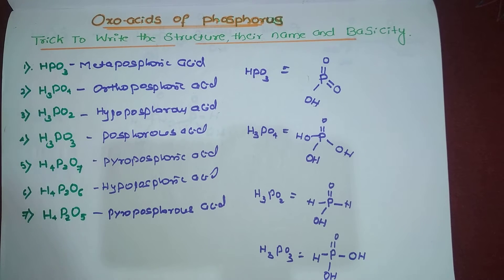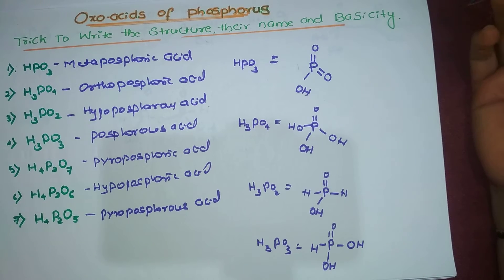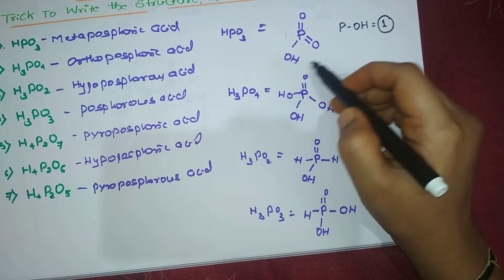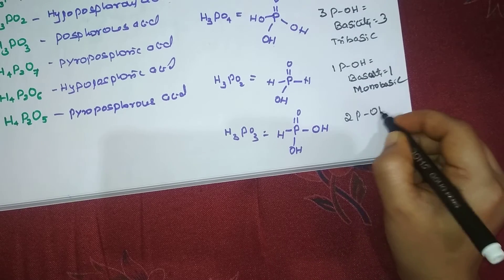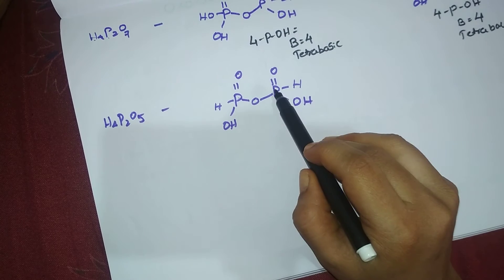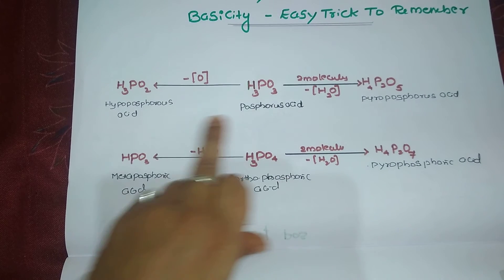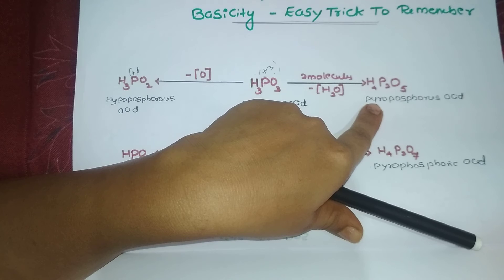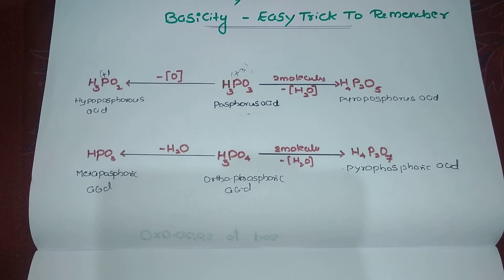Oxo acids of Posphorous-structure,basicity and preperation-short tricks-class 12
In this video..the continued part of previous video I have discussed how to remember the basicity and it's preperations in an easy way.